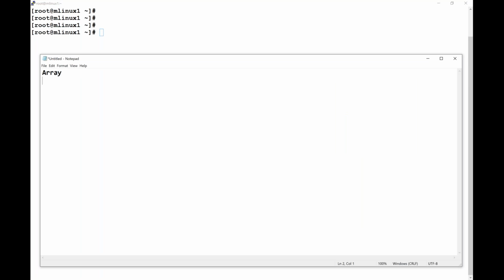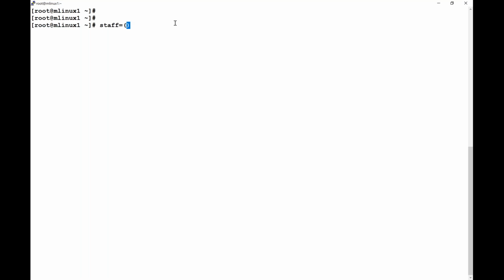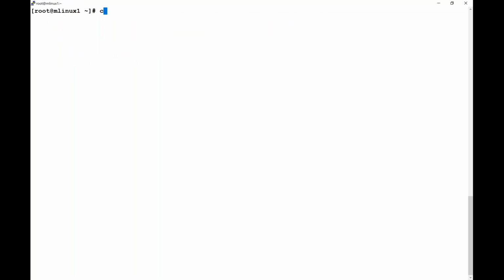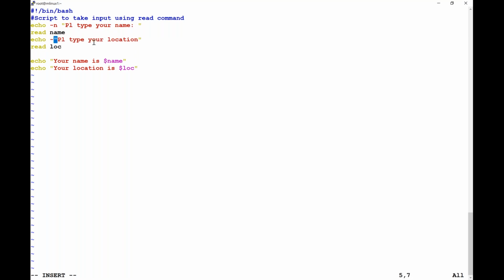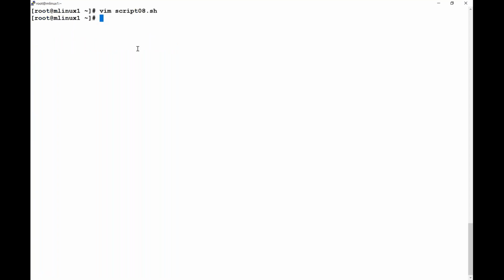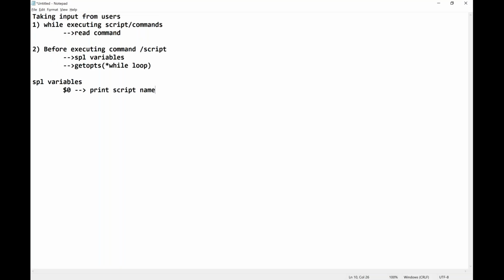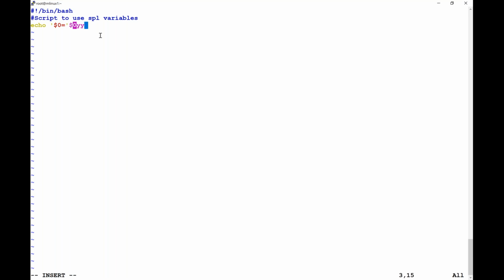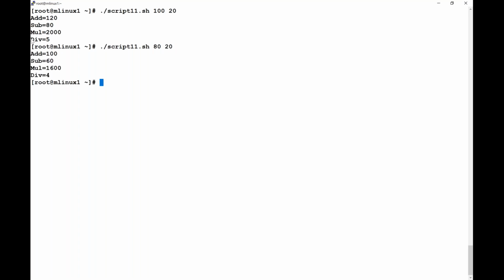Shell Scripting 05